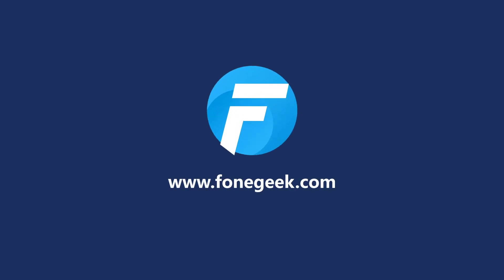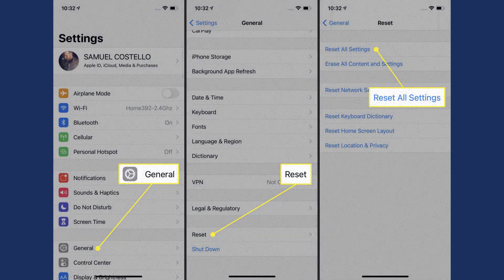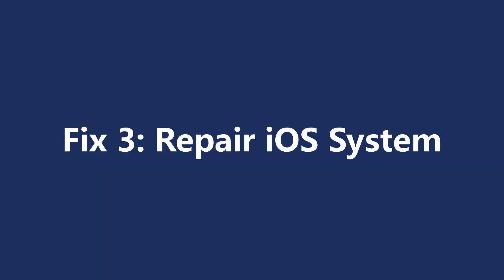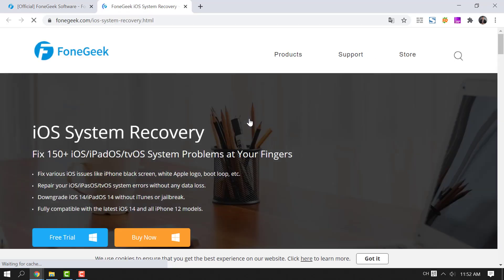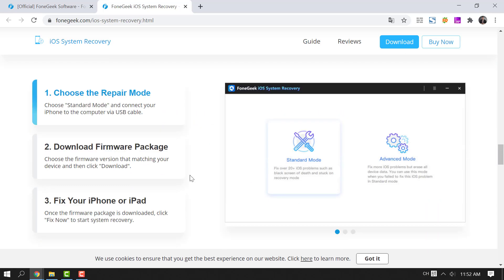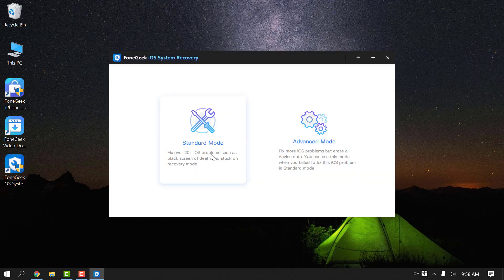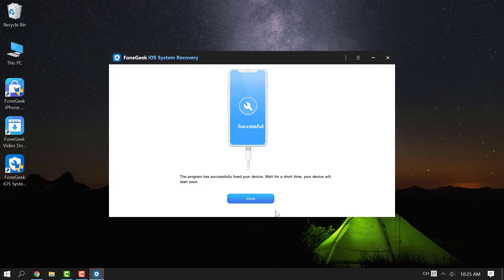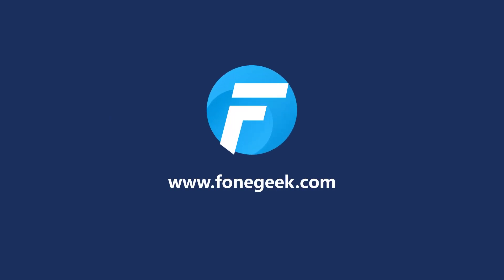Fix iOS 14 Camera Not Working/Black Screen on iPhone 12/11/XS/XR/X/8/7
In this video, we will you what to do when your iPhone camera is not working/black screen so you can fix the issue and get back to taking great photos.